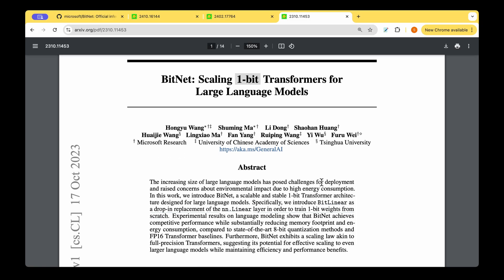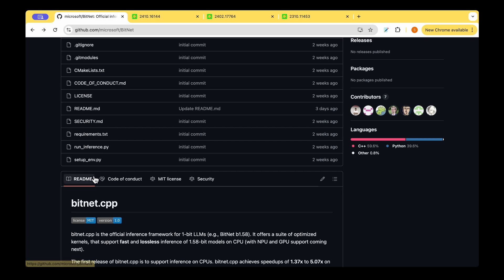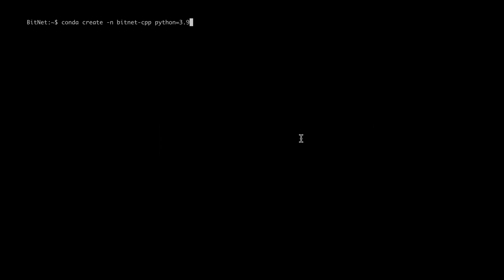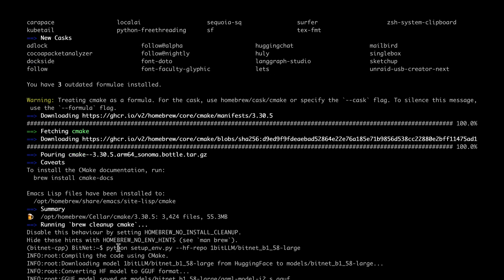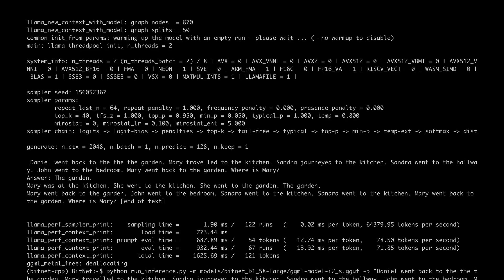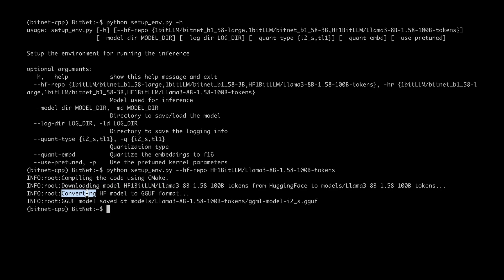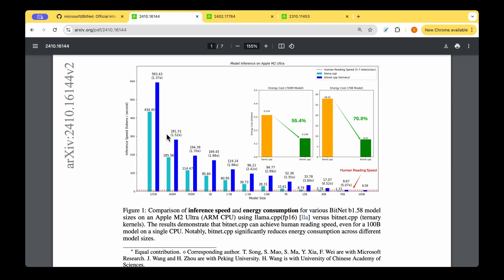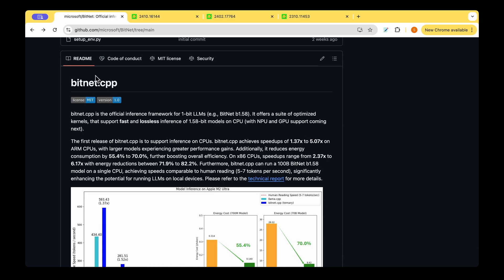bitnet.cpp from Microsoft: Run LLMs locally on CPU! (hands-on)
In the series of BitNet papers, we have the bitnet.cpp a.k.a "1-bit AI Infra" in the paper. In this video, lets setup the repo locally on a Mac machine and test the inference on the CPU!

⌚️ ⌚️ ⌚️ TIMESTAMPS ⌚️ ⌚️ ⌚️
0:00 - Intro
0:58 - BitNet github repo
1:18 - bitnet.cpp Hands-on
3:00 - Running inference locally on CPU
4:56 - Comparison with llama.cpp
5:48 - Extro